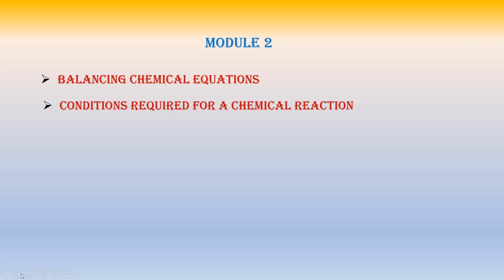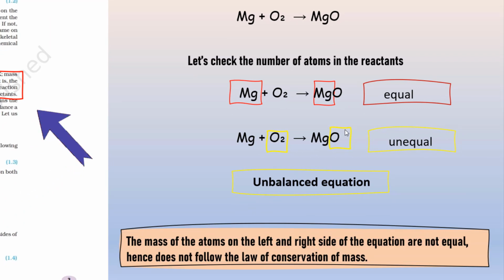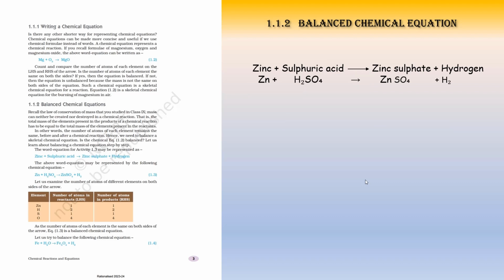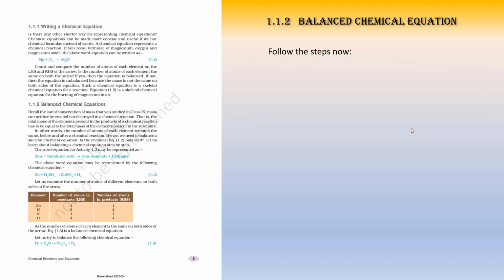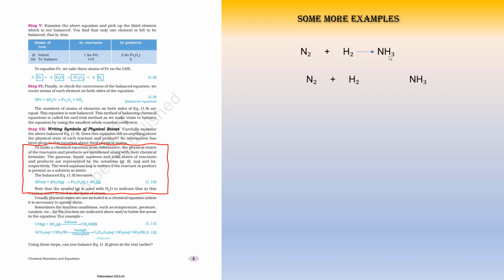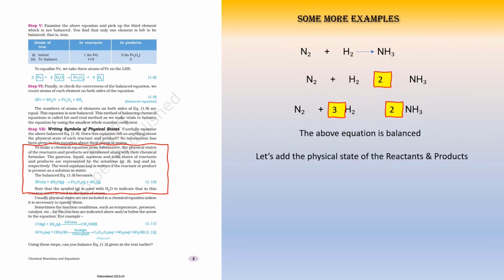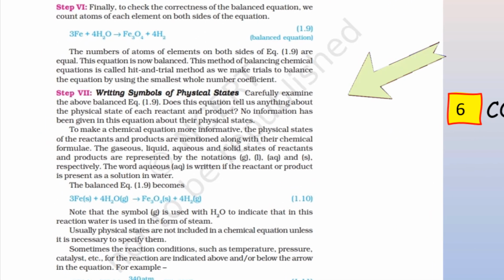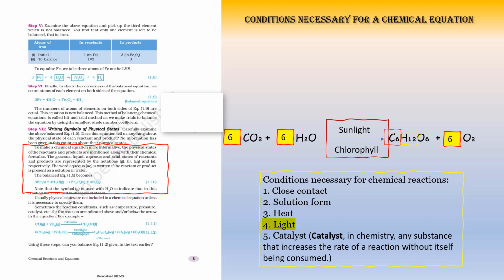CBSE Science I Grade X I Chemical Reactions and Equations I Module 2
1) Balancing Chemical Equations
2) Conditions required for a chemical reaction